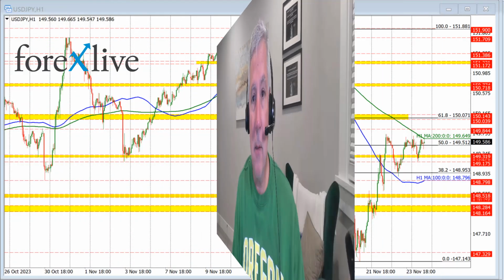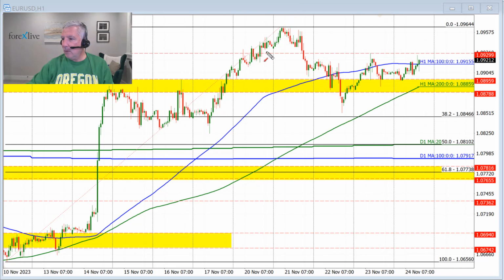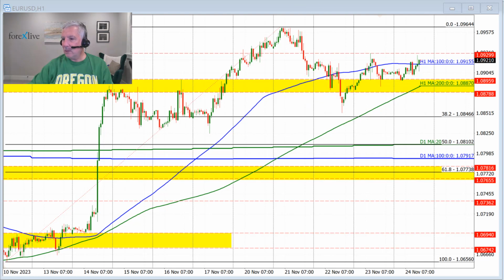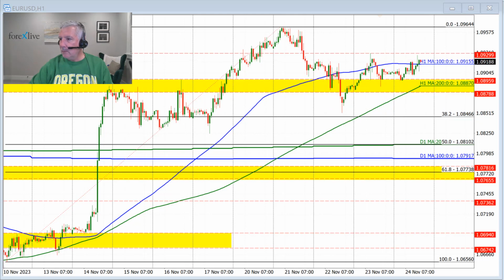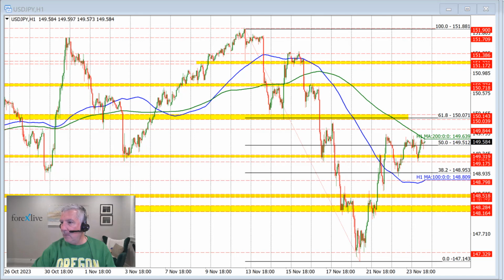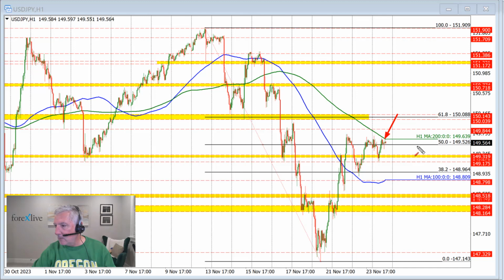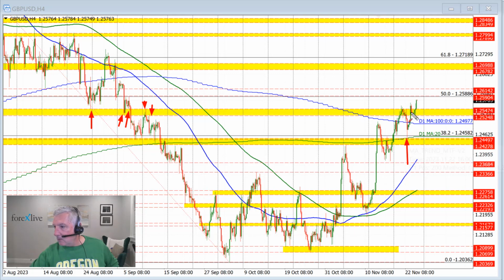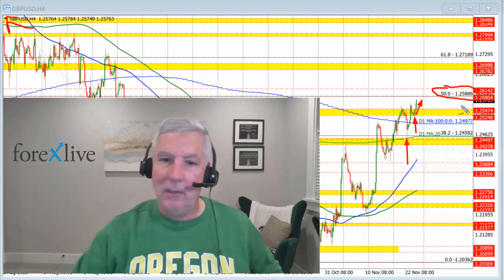Kickstart your FX trading with a technical look at the EURUSD, USDJPY and GBPUSD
Kickstart your FX trading by understanding the technicals driving the forex market in 3 of the major currency pairs.